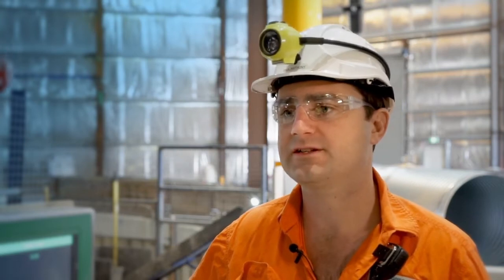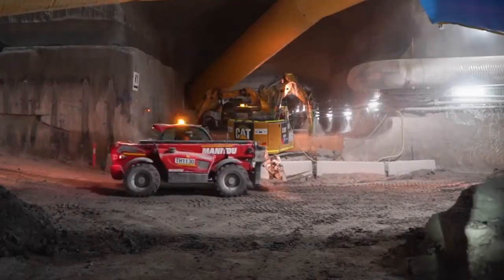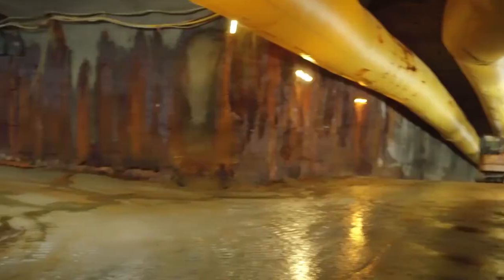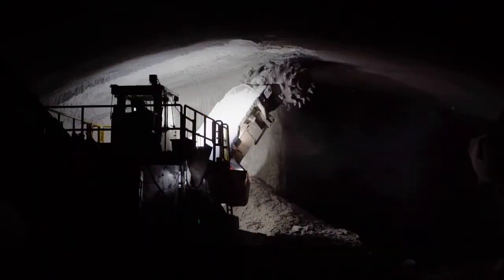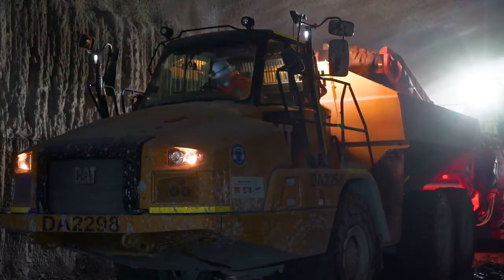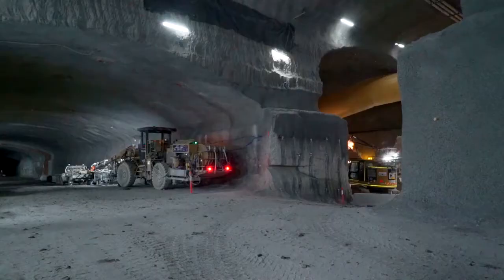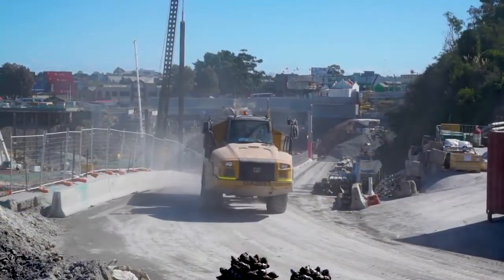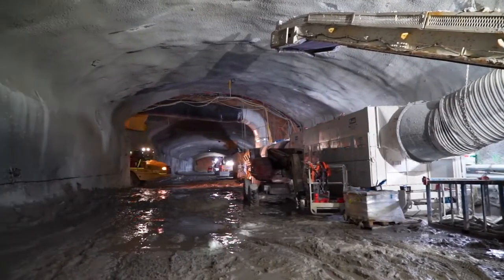WestConnex M5 excavation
Excavation of the twin 9km long tunnels for the  $4.335 billion New M5 Stage 2 of the WestConnex project is being progressed by the CPB Contractors / Dragados / Samsung Joint Venture.